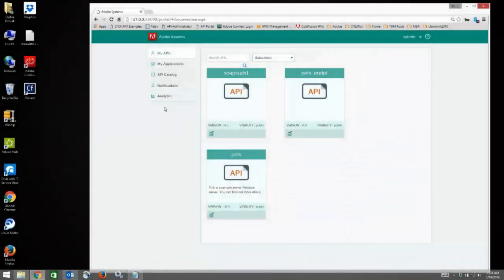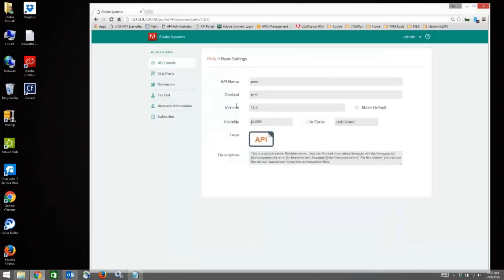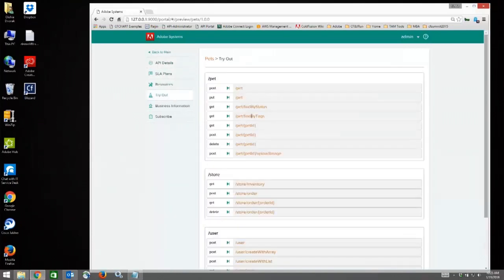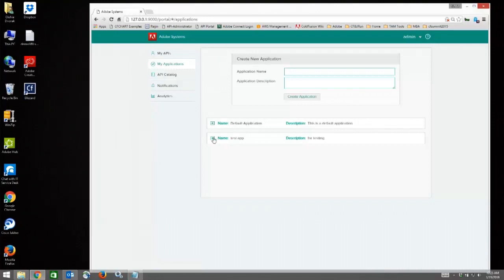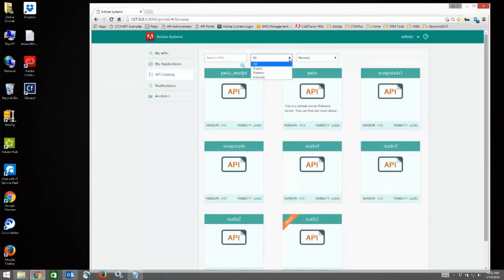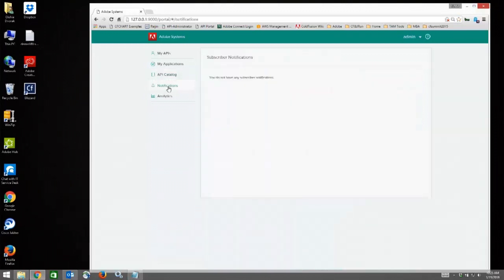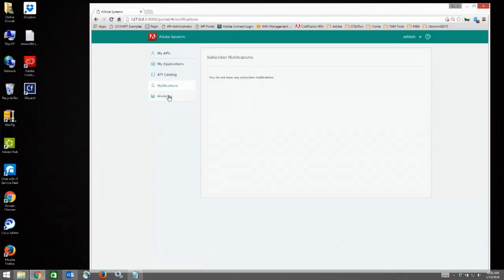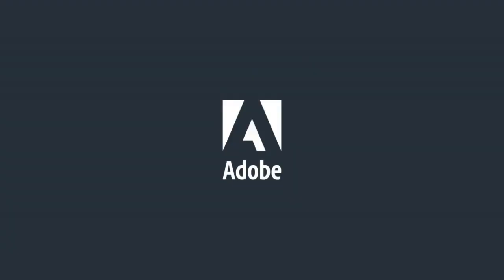API Access Control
Secure your APIs by restricting access to authorized applications. Use basic authentication, API keys, OAuth or OAuth with an SAML-based authorization server to ensure that only valid applications are allowed to make an API call.